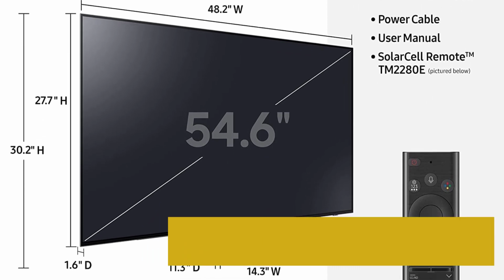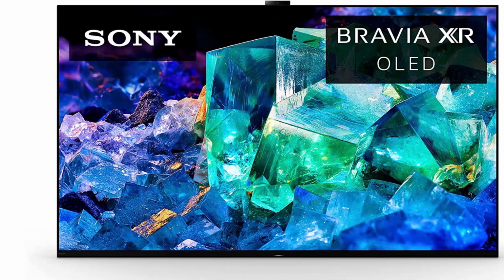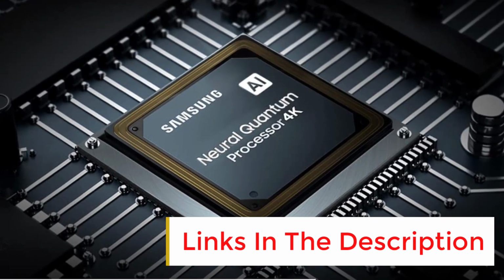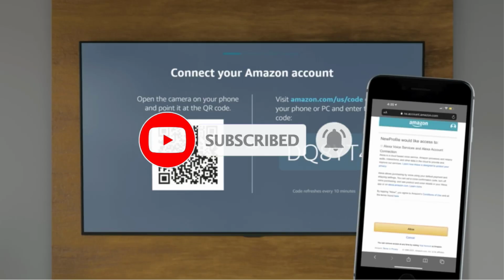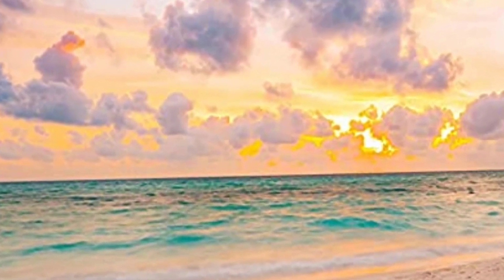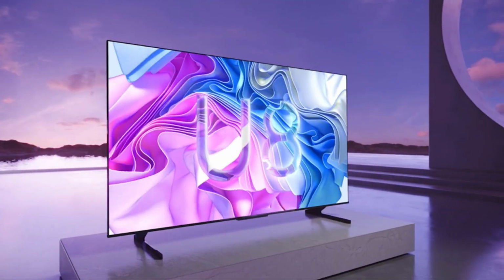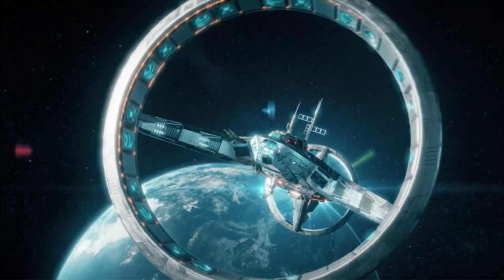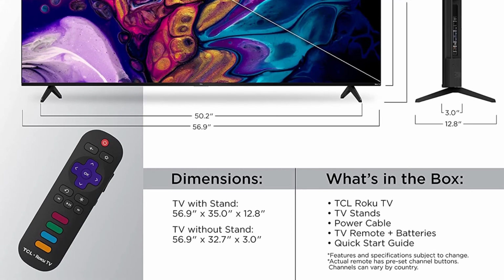✅ TOP : 7 SMART TVs IN 2023.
📌SMART TVs Link📌:

1. Samsung S95B OLED.

2.Sony A95K OLED .

3. Samsung QN90B QLED.

4. LG B2 OLED.

5. Hisense U8H.

6.  TCL 5 Series/S555 2022 QLED.

7. Hisense A6H.

Hey guys in this video we are going to be checking out the  SMART TVs You Can Buy Right Now. We made This List Based On Our Personal Opinion and hours of research & we have listed them based on the type of features and Price. We have Included options for every type of user so whether you are looking for the best budget.